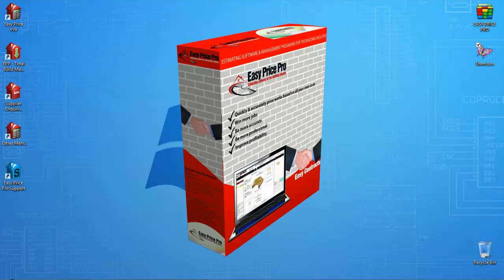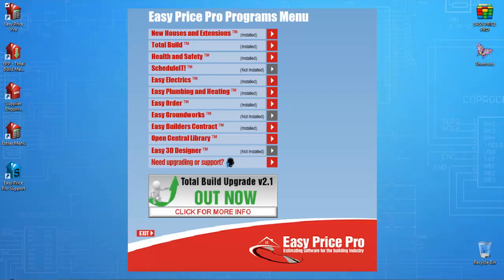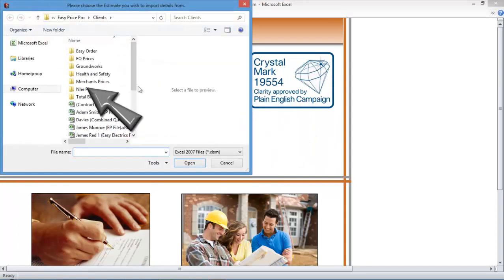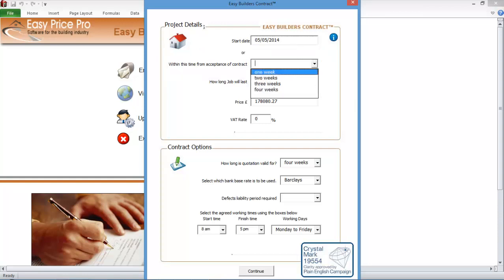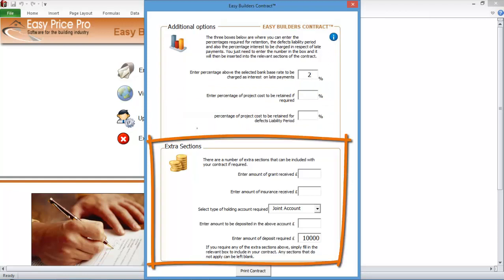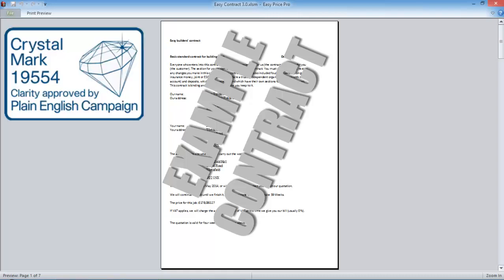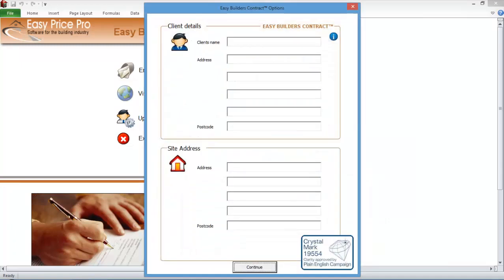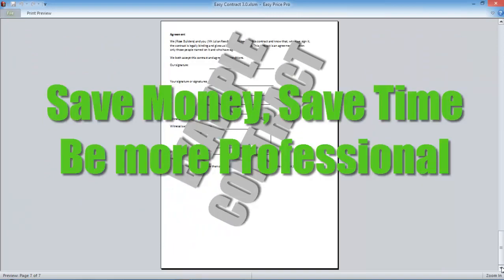Easy Builders Contracts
This movie will show you the Easy Contracts program creates a clear, plain English contract for your client and how this will inevitably help you and your business.